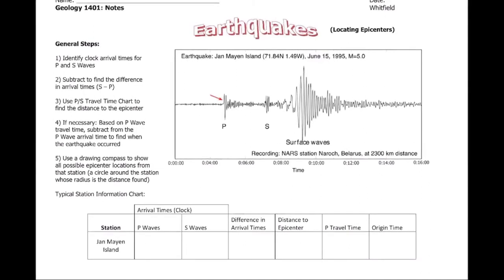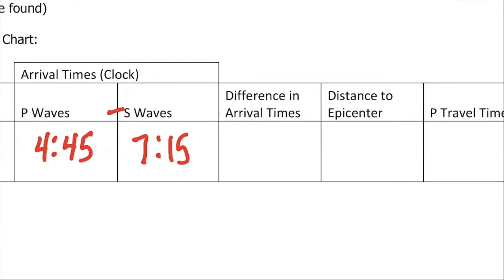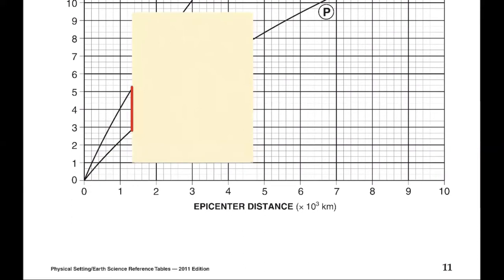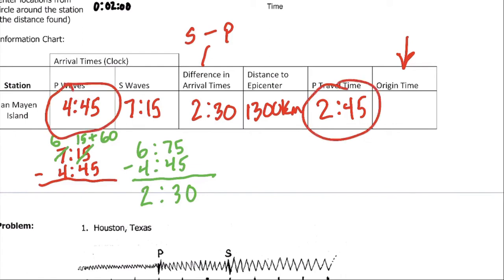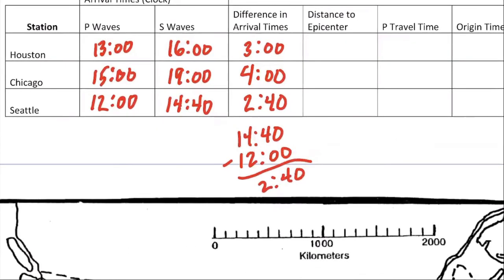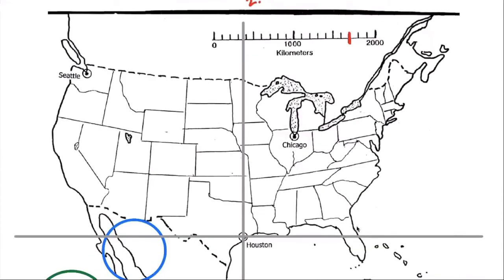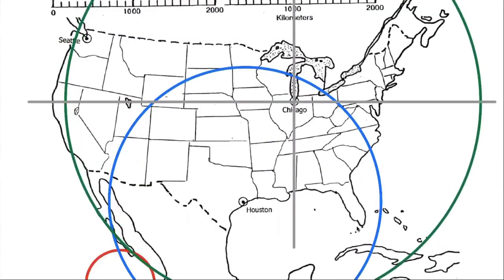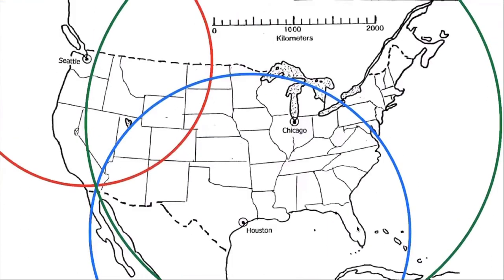Guided Practice - Locating Epicenter